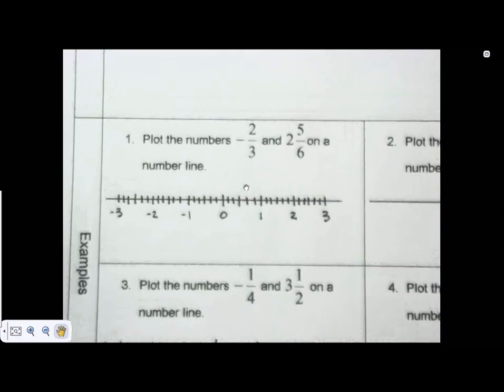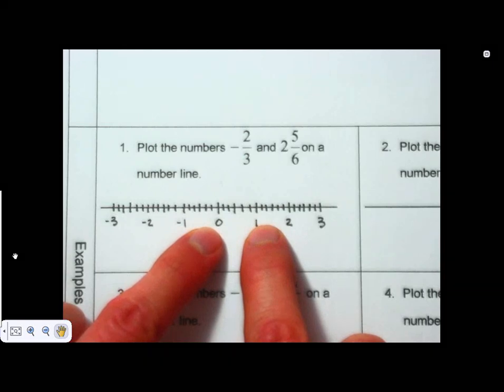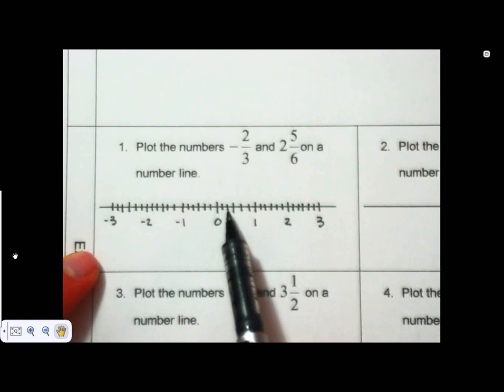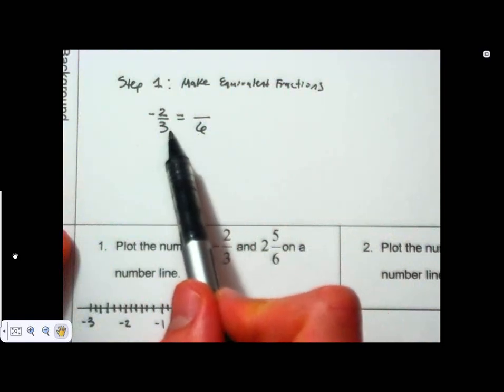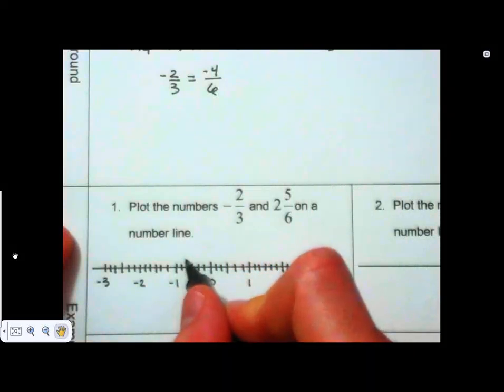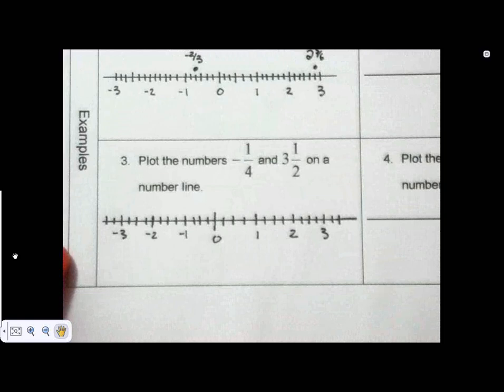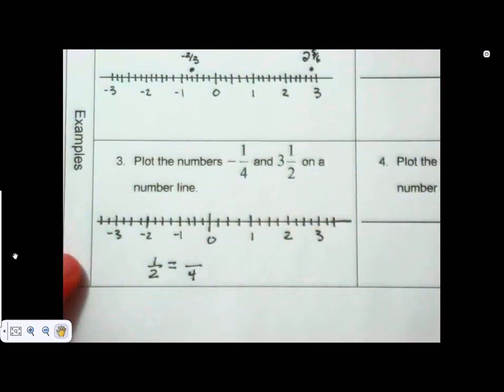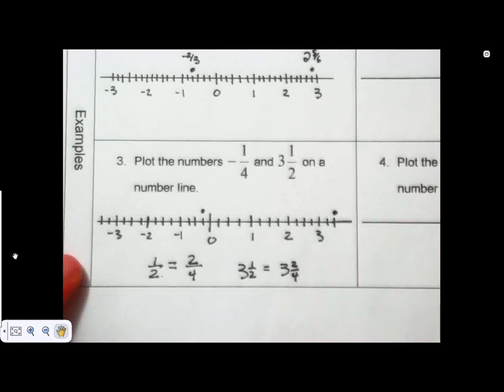P 65 Plotting Rational Numbers on a Number Line